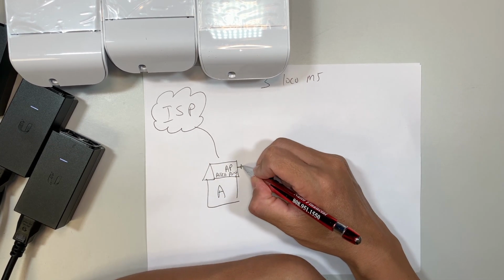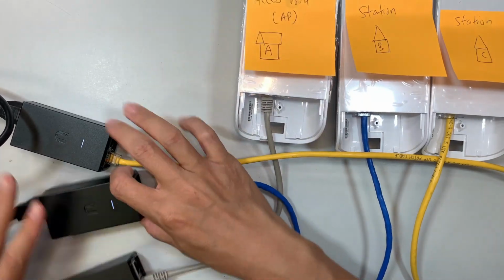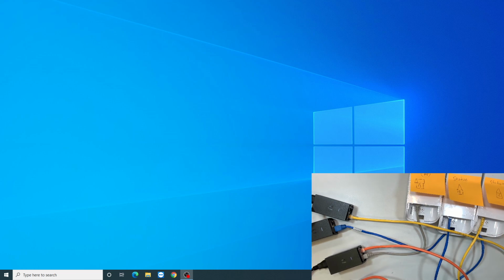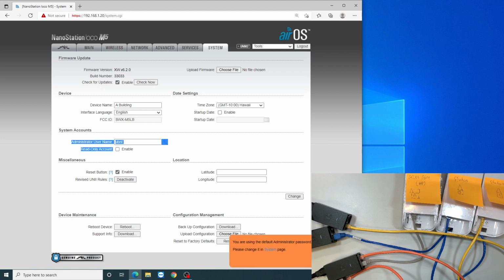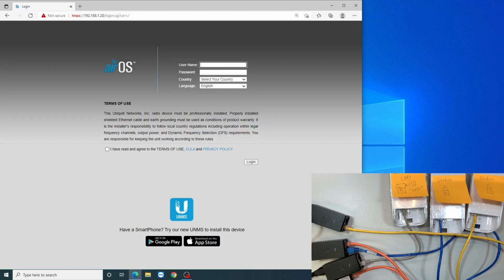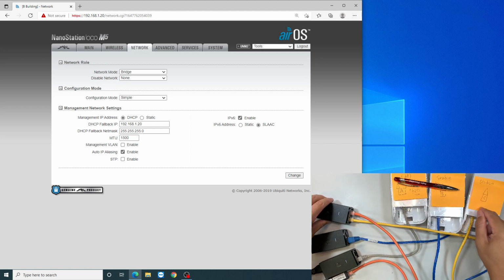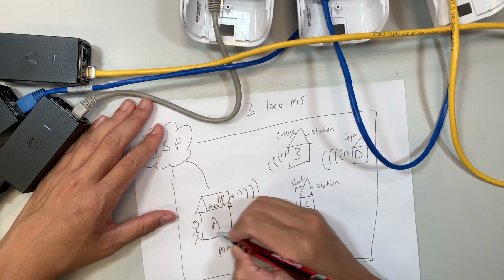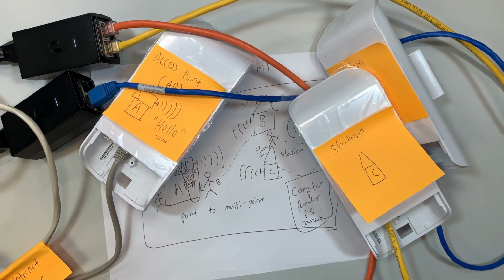Ubiquiti Loco M5 Point To Multi Point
This allows me to cover about 1 mile distance of sending the signal.
It's for outdoor and indoor use.

If you are using other nanostation model, the setup and process more or less the same.

Where can I buy the product ?